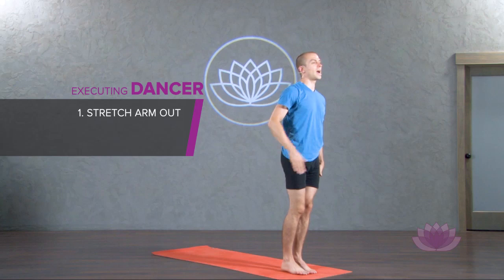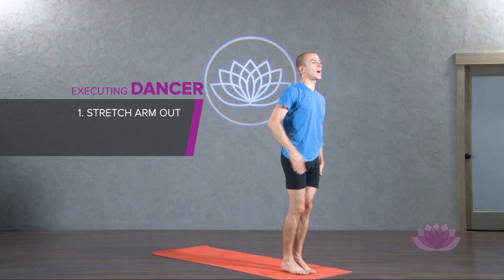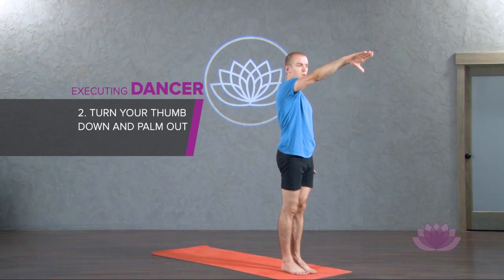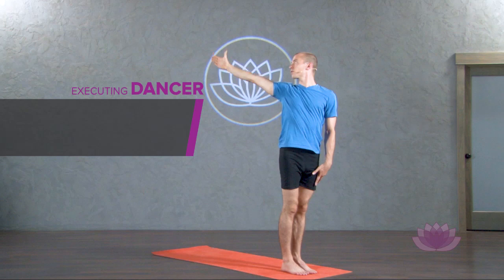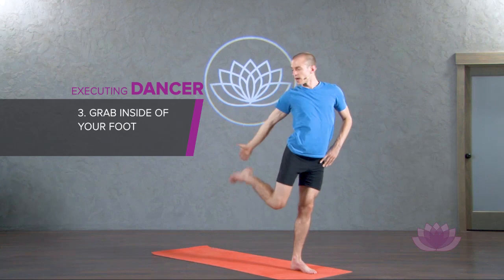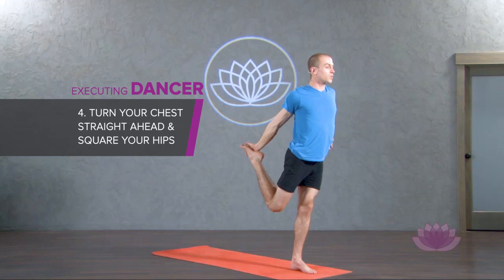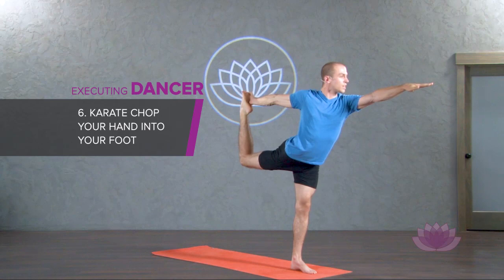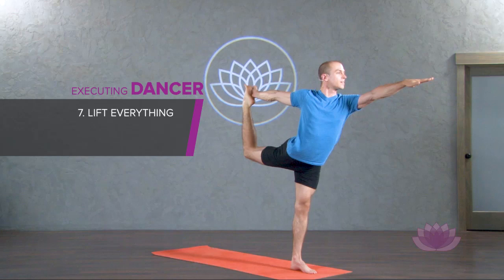Jack Cuneo - 1-minute Yoga Workshop: Dancer's Pose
Expert yoga teacher, Jack Cuneo, takes you through Dancer's pose, Natarajasana, in this 1-minute yoga workshop. This quick, 1-minute yoga workshop will give you tools to strengthen your yoga practice. Dancer's pose, is a powerful pose in many styles of yoga, and an important posture to know and understand modifications for beginners, to ensure the shoulders and spine stay healthy. These quick yoga tips, are also insightful for advanced practitioners, who want to deepen their understanding of optimal alignment in yoga.